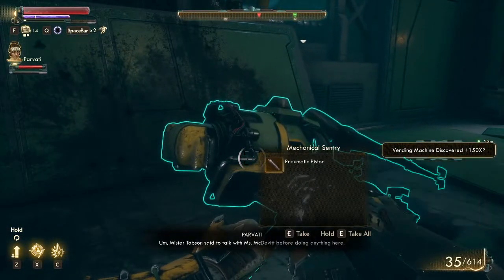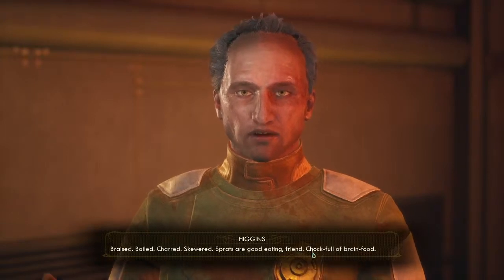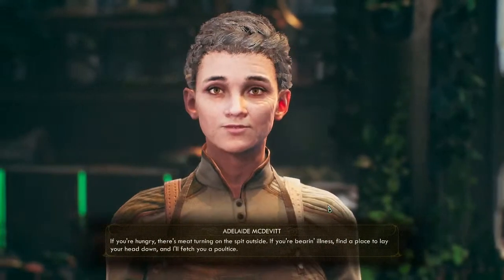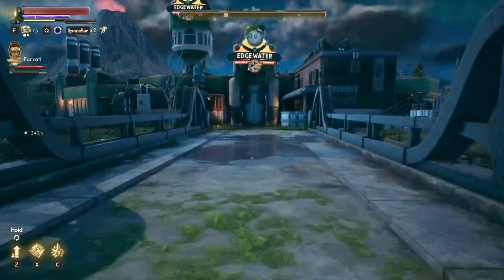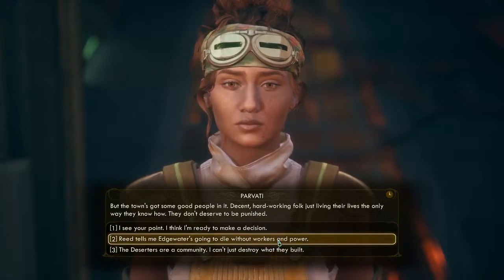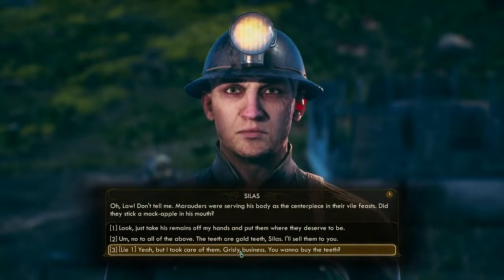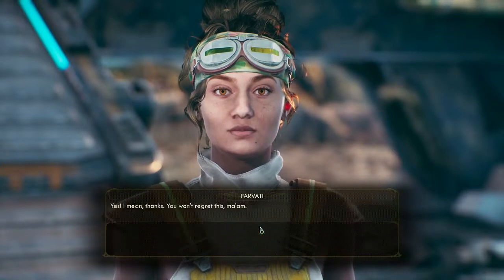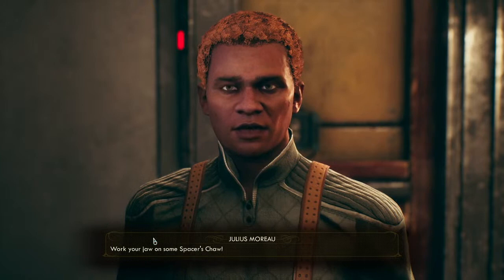The Outer Worlds (Blind Let's Play) #5-7